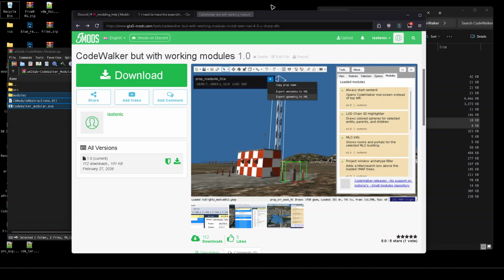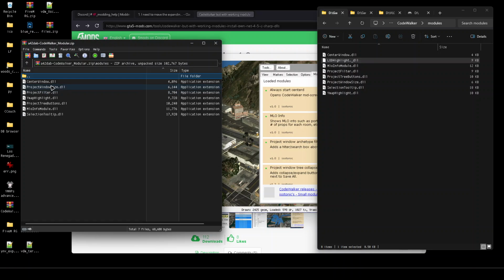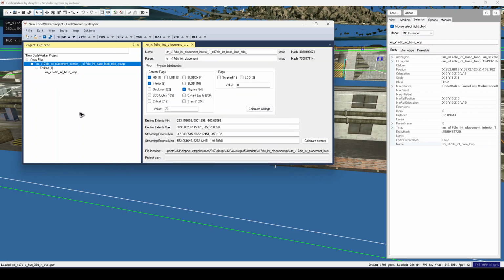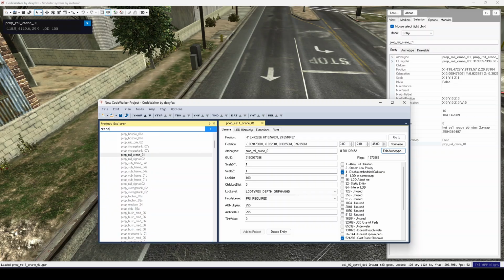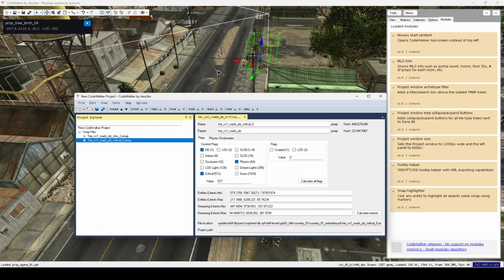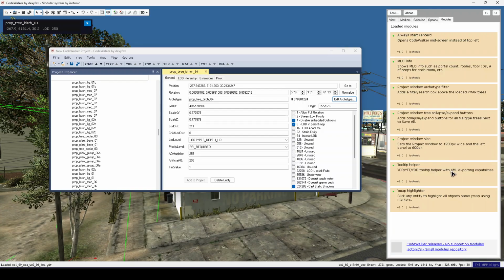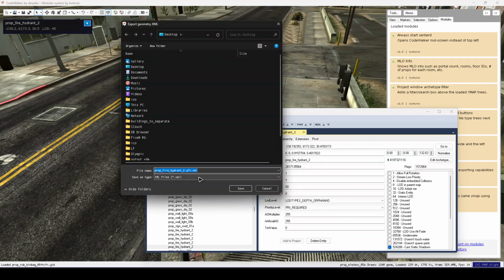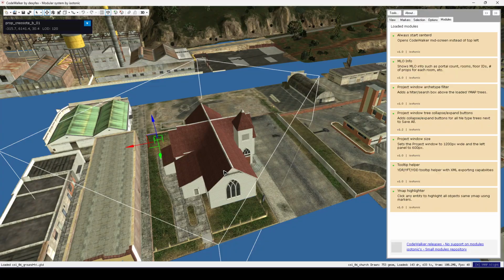CodeWalker modules explained - Expanded functionality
Overview of all moduels that come with the modular version of Codewalker